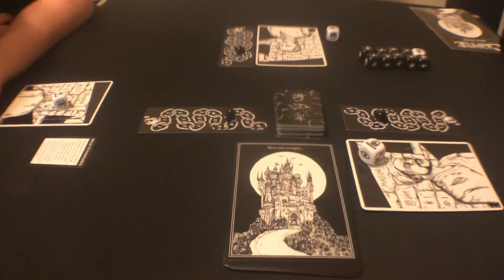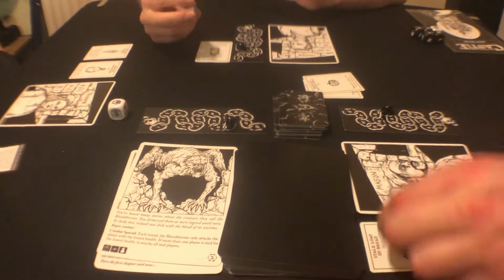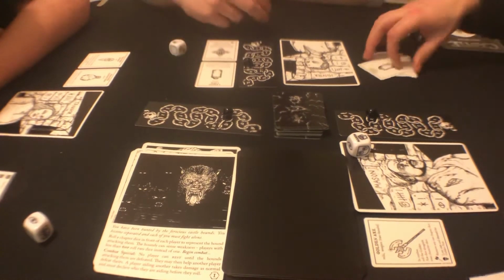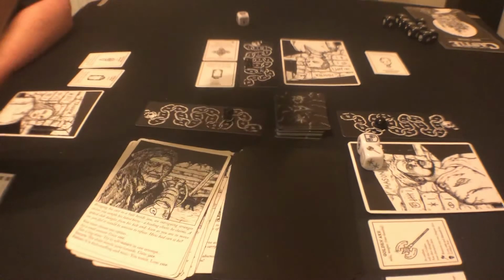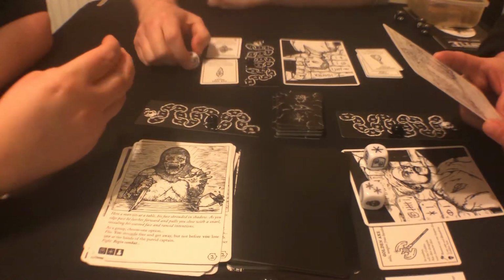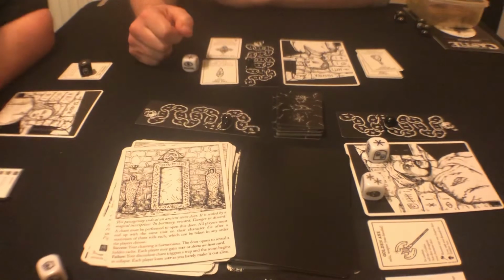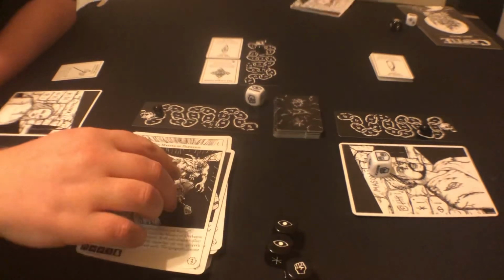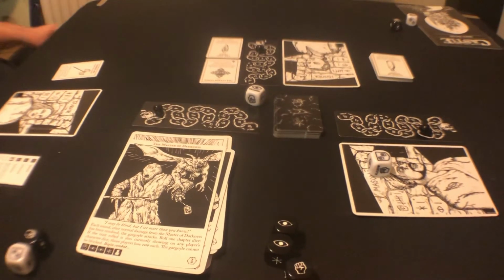Escape the Dark Castle playthrough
Theme Borne have graced us with this awesome game. I missed it on Kickstarter due to lack of funds and now I got to play it. I love it massively here’s our game and I won’t spoil what happens. So it’s time to breakout of the cells and make our escape.
Come join us on Facebook and let us know what you’re playing.
Thank you for your continued support. Please spread the word. If we can monetise this it will allow us to do more giveaways, more content and better equipment.